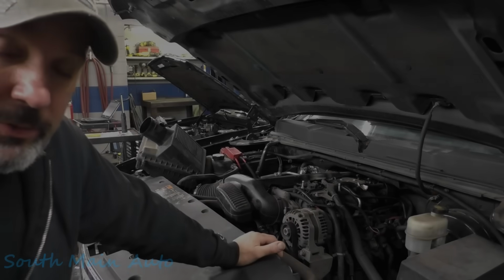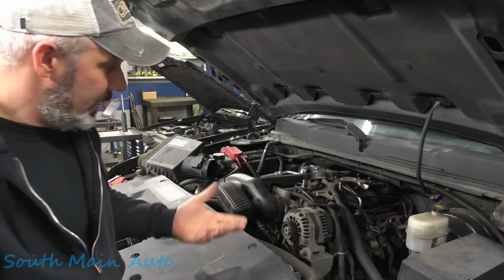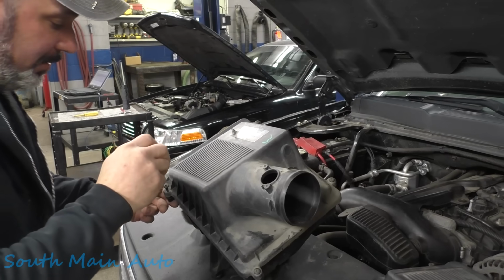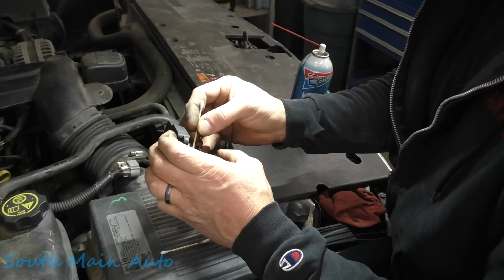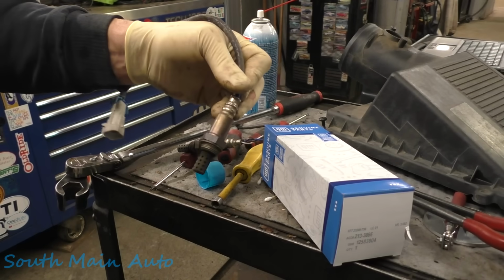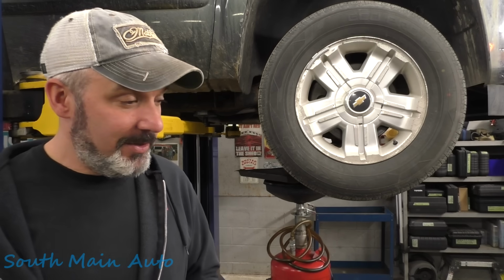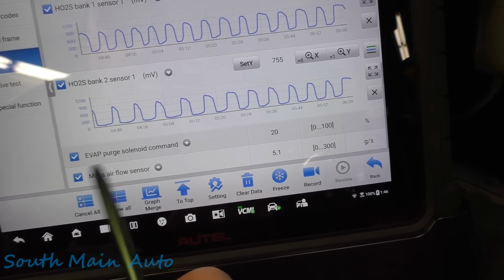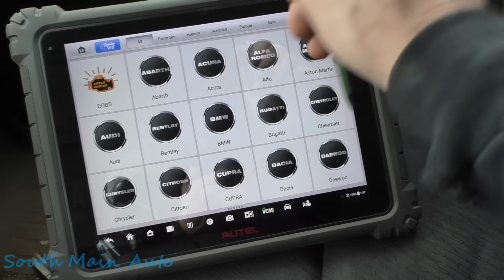Chevy Fuel Trim Imbalance Codes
In this video I bring you along as I have a look at a customer's 2013 Chevy Silverado with the big 5.3 that has codes P219B and P219A. These are fuel trim imbalance codes (cylinder to cylinder fuel imbalance.) These codes can be really tricky to point at something tangible and make a call on a faulty part. In this video I discuss some of things I look for on these vehicles when faced with these codes.

The South Main Auto Amazon Store:

Just ship it here:

47 S. Main St